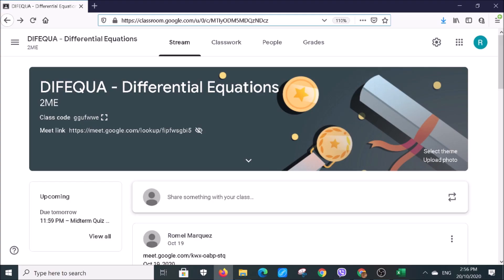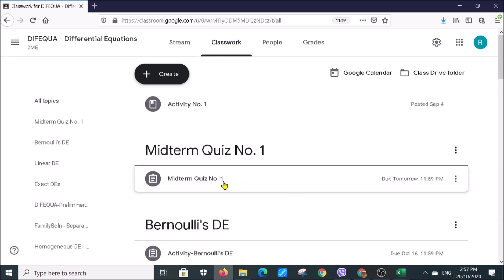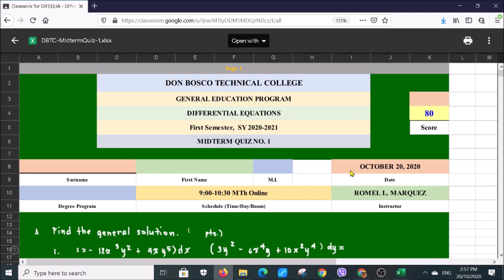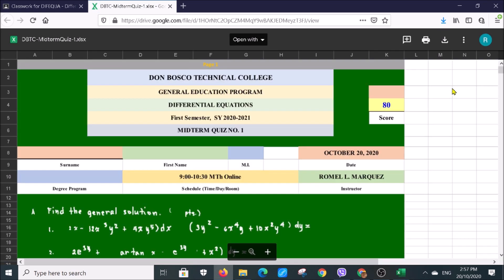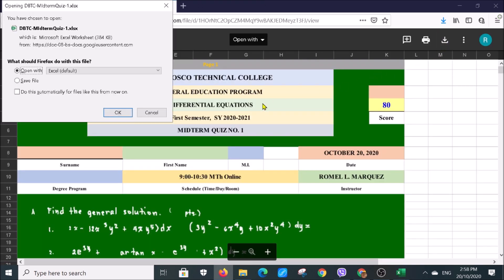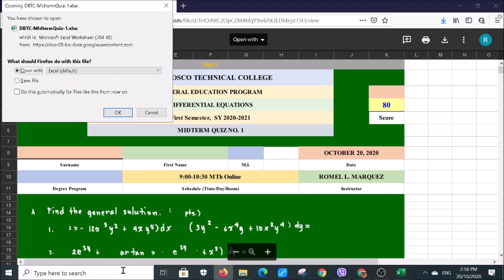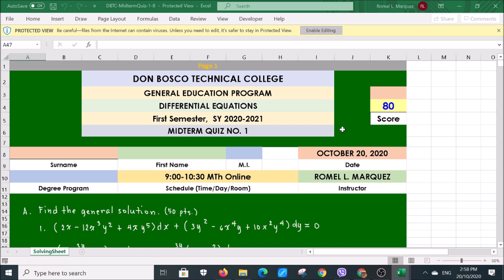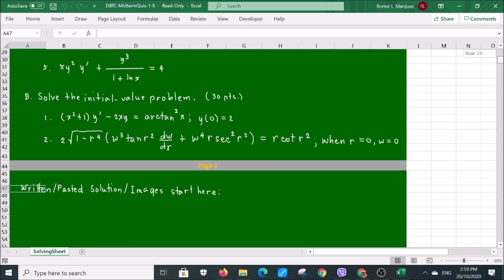Downloading MS Excel or MS Doc file from Google Classroom